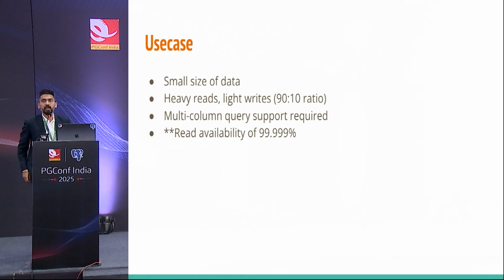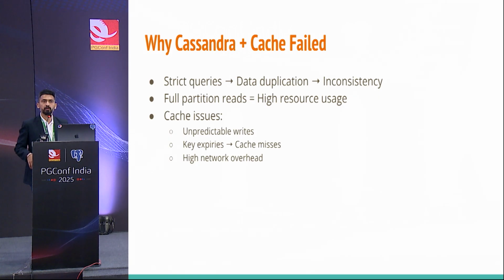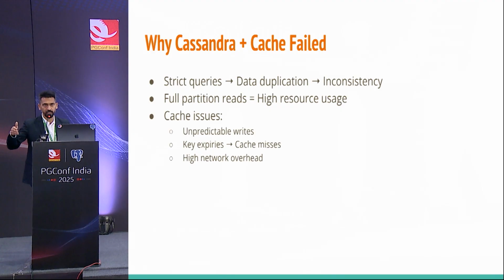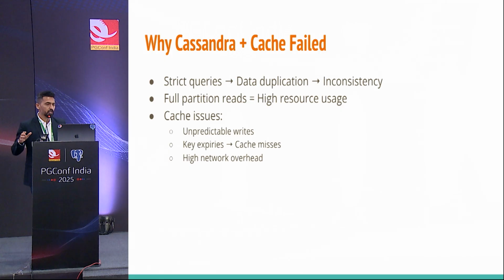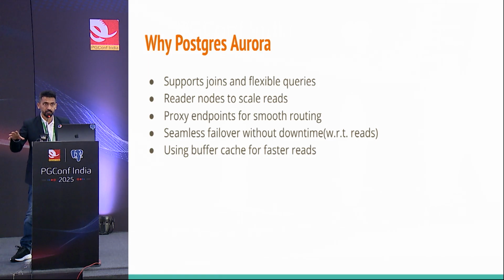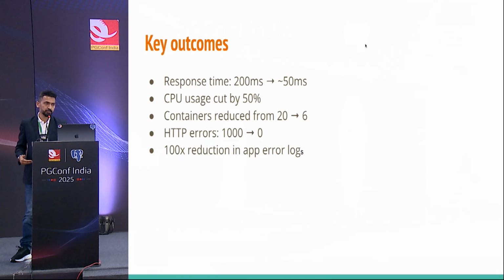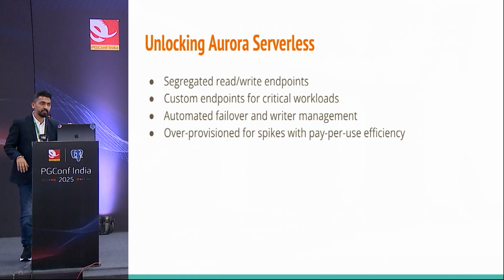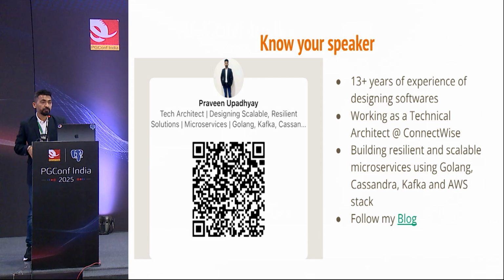PGConf India 2025: Beyond NoSQL The Case for Postgres in Read Heavy Workloads Praveen Upadhyay